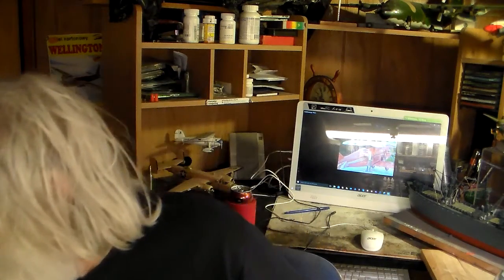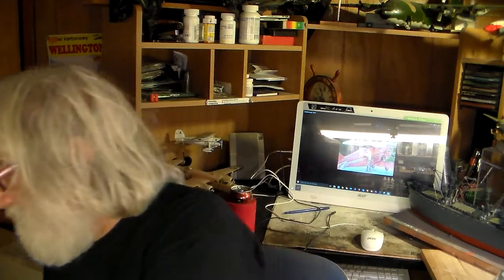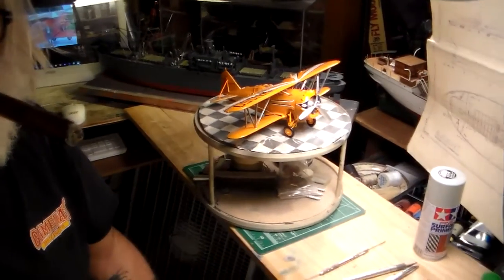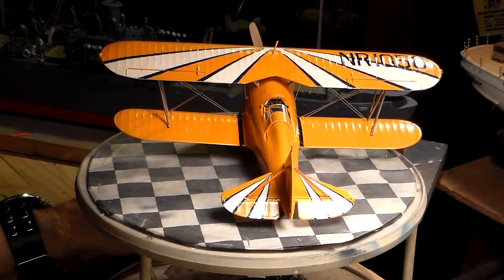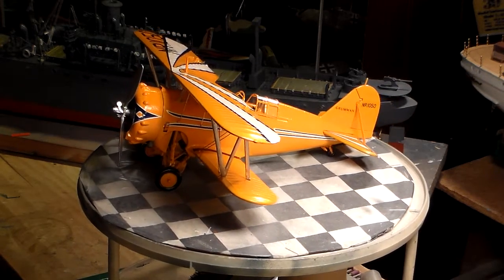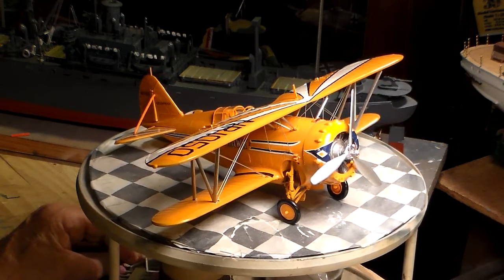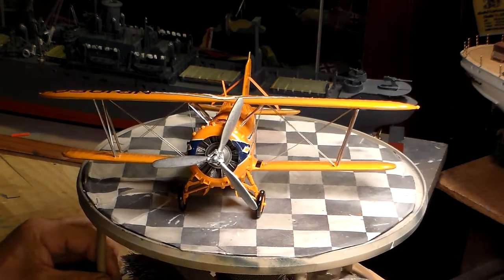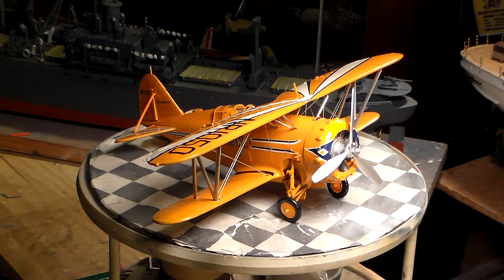Monogram 1960 GRUMMAN GULFHAWK FINAL REVEAL Video 2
Ahoy Gents
                          This is video 2 of my personal build of the Monogram G22 model GRUM,MAN GULFKAWK  she is all finished and ready to be put away. thanks fellas for all of your replies I am honored
Frankie Day